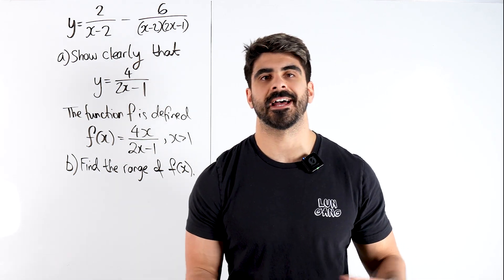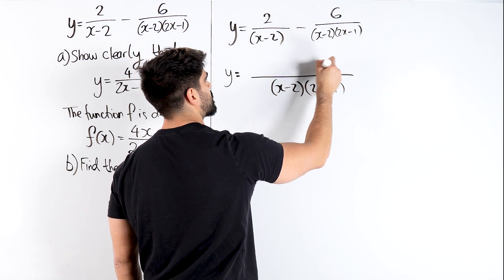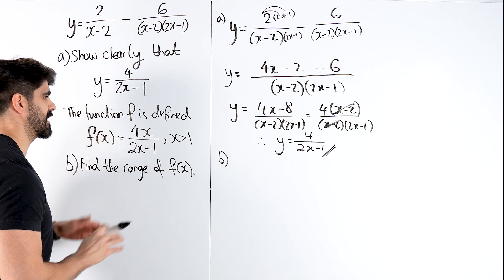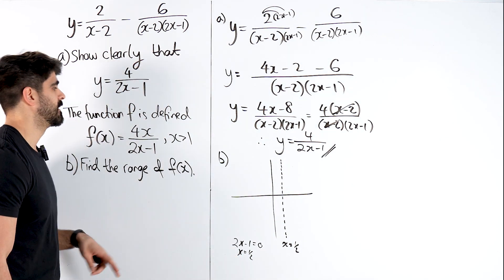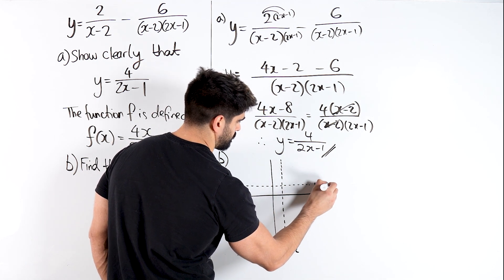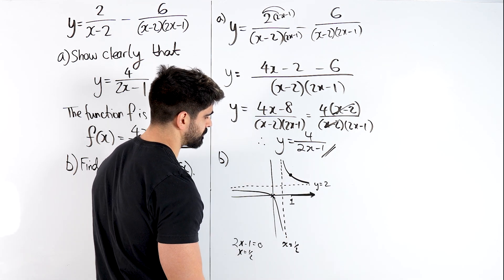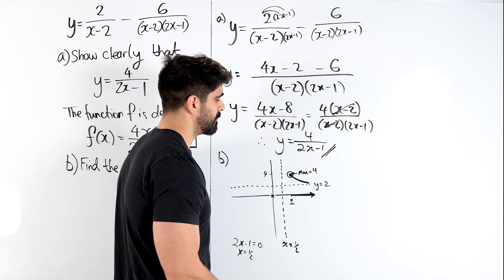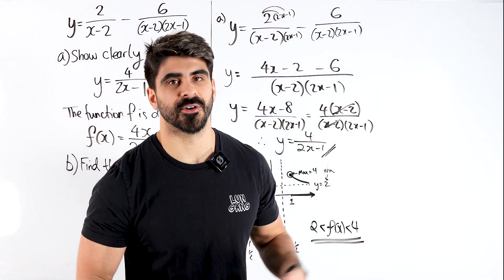5. EASY PEESY Domain and Range Question | A Level Maths